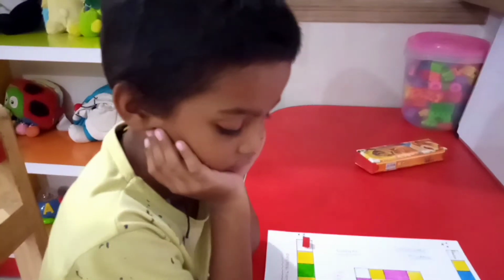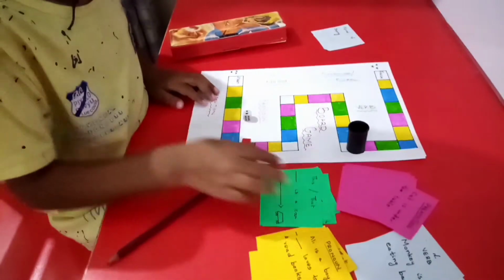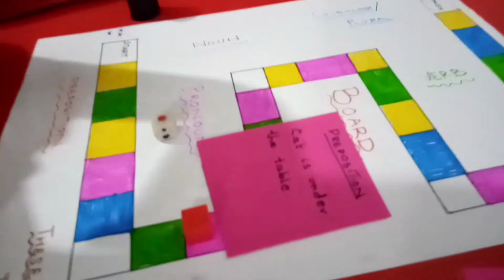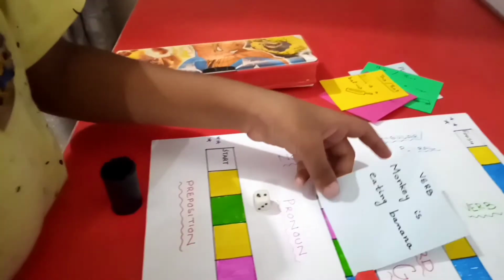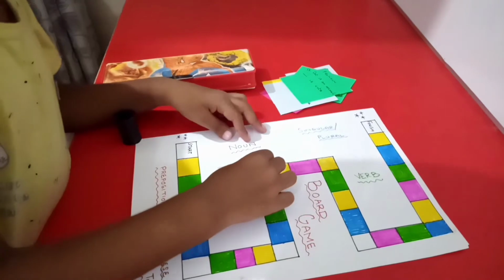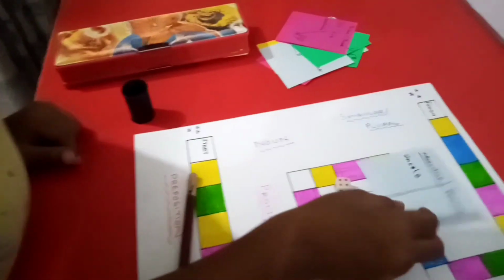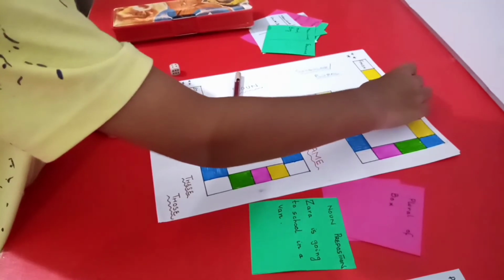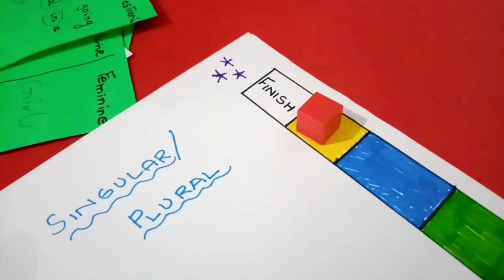Educational Board game for kids| Diy board games|How to make board game at home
7Music: Joy To The World
Musician: Jason Shaw